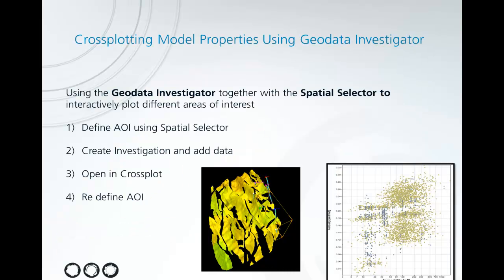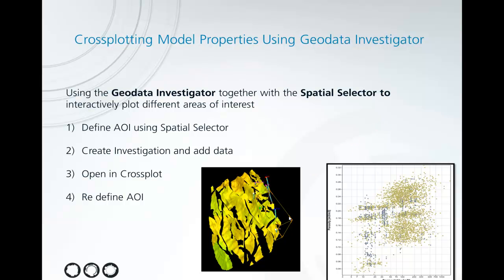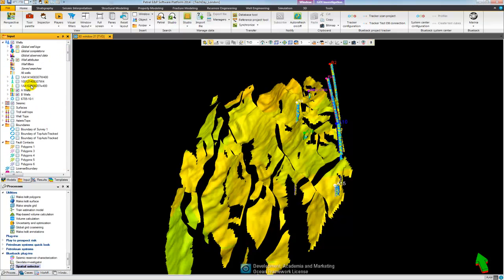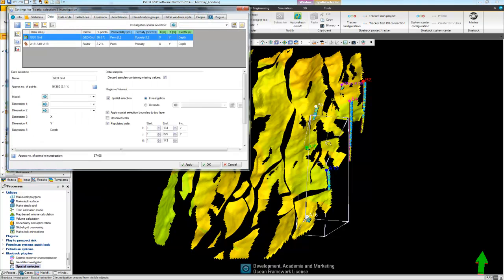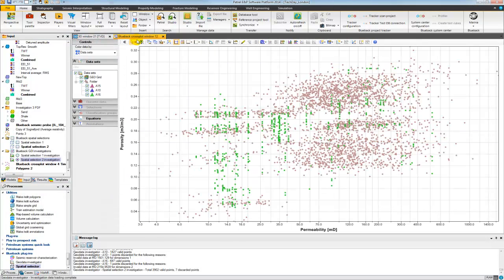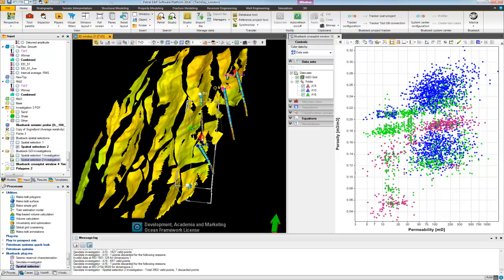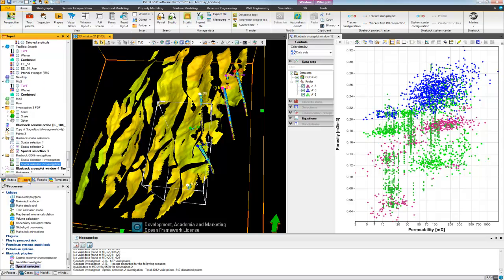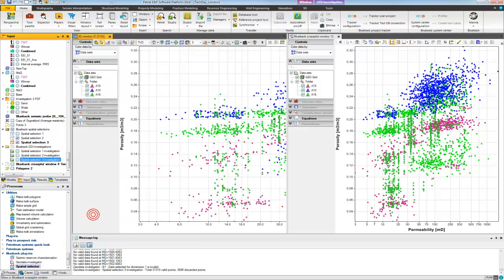Blueback Geodata Investigator - Model QC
How to QC Model properties using the Blueback Geodata Investigator